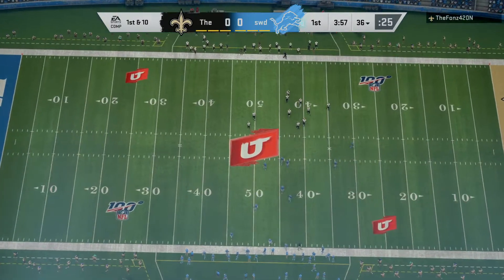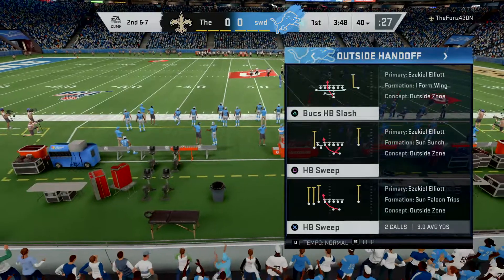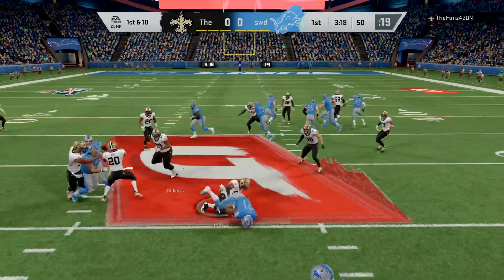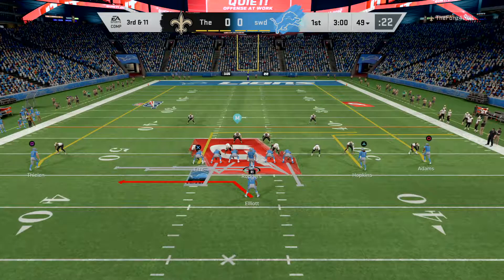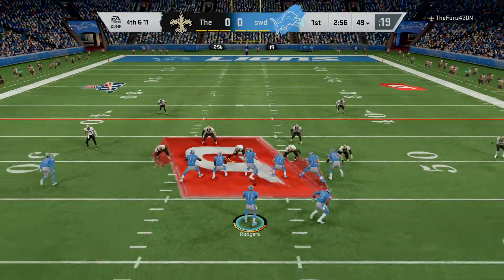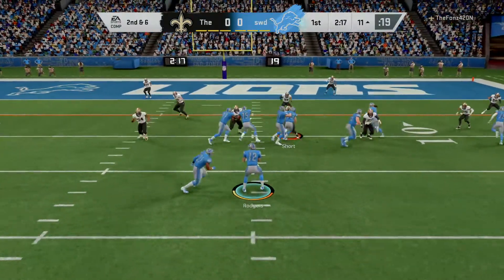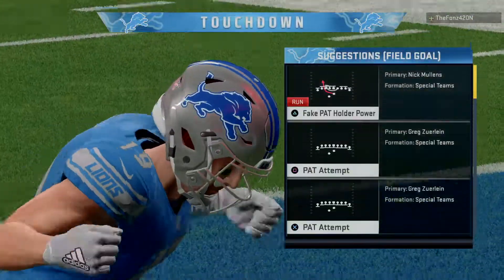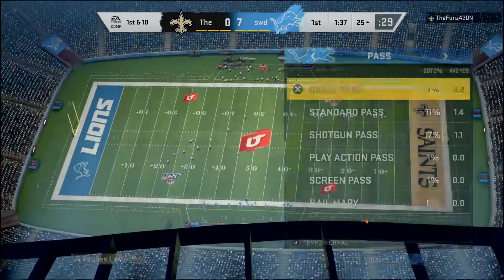Madden NFL 20